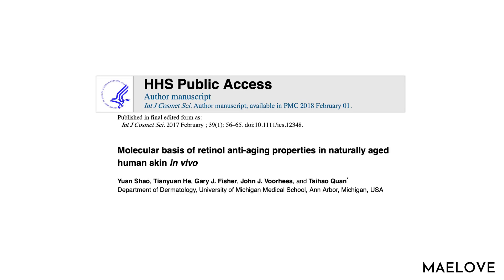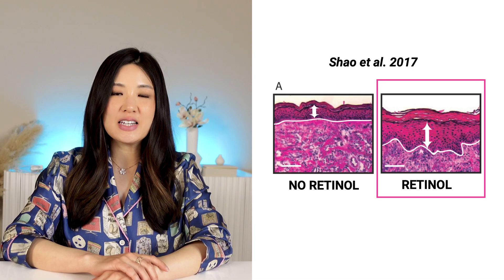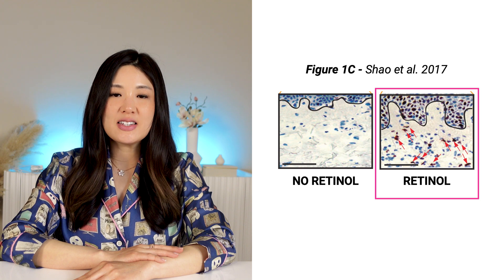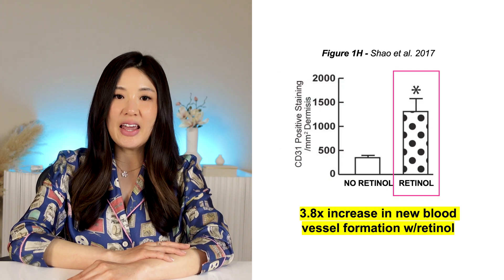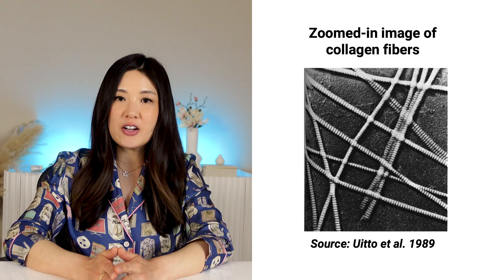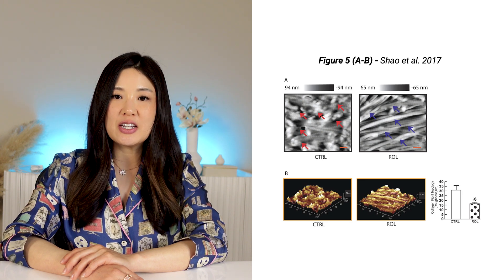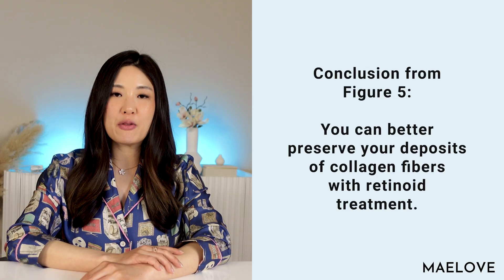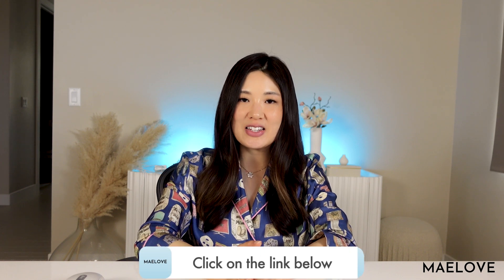Retinoids Revealed: Understanding the Cellular and Molecular Changes in Your Skin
* Hello!! This content is provided as part of our commitment to bringing science-based information to the public, and it is intended to offer general scientific background on the topic. However, health is complex, and individual cases can vary significantly. We strongly encourage you to consult with a healthcare provider who can diagnose and prescribe treatments specifically tailored to your needs.

Today, we're going to show you many pictures and images, so that you can see the fascinating molecular and cellular transformations that occur when you introduce retinoids to your skincare routine.

In a 2017 study by Shao and colleagues from the University of Michigan, the effects of 0.4% retinol on skin were investigated over a period of seven days. Let's break down their findings and understand each step of the process.

Shao Y, He T, Fisher GJ, Voorhees JJ, Quan T (2017). “Molecular basis of retinol anti-aging properties in naturally aged human skin in vivo.” International Journal of Cosmetic Science. 39(1): 56-65.

Welcome to part two of our deep dive into retinoids!

0:00 Intro
0:40 In vivo testing
1:25 Control vehicle
2:11 Retinoid treatment reinforces epidermis
2:54 Ki67 and cell proliferation - more cell generation with retinoid treatment
3:35 Great proliferation of endothelial cells with retinoid treatment
4:47 Increase in procollagen production with retinoid treatment
5:29 Increase in fibronectin production with retinoid treatment
6:00 Increase in tropoelastin production with retinoid treatment